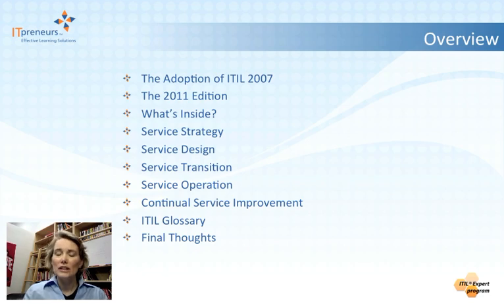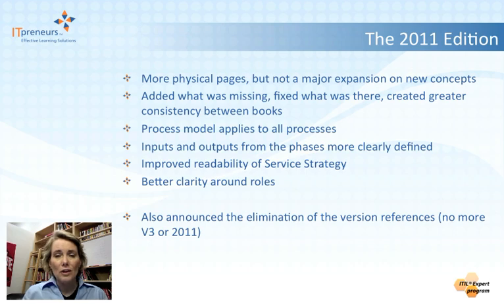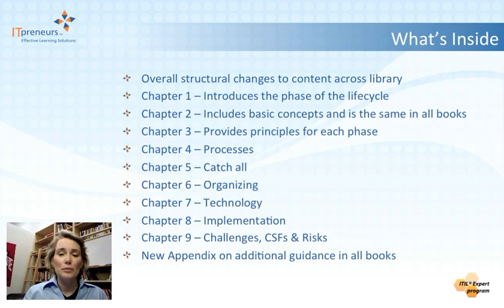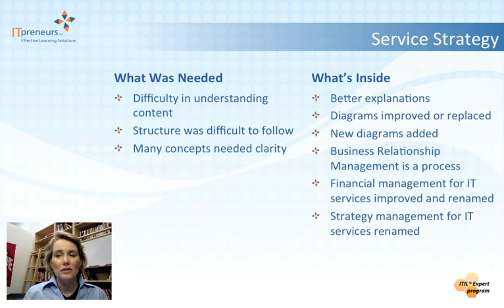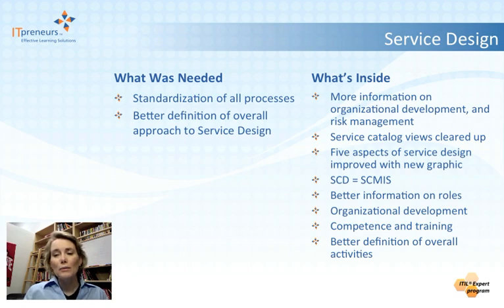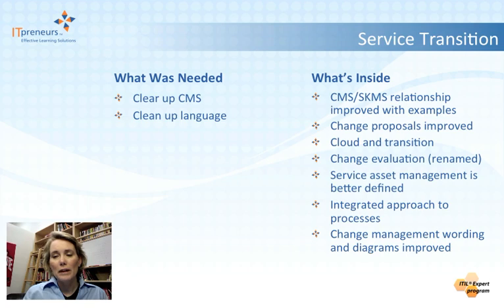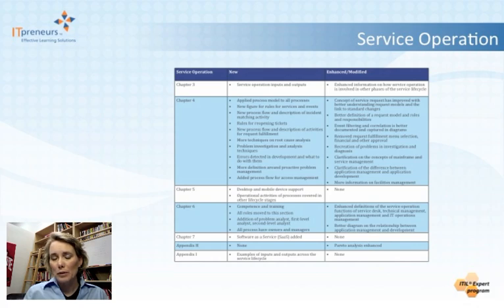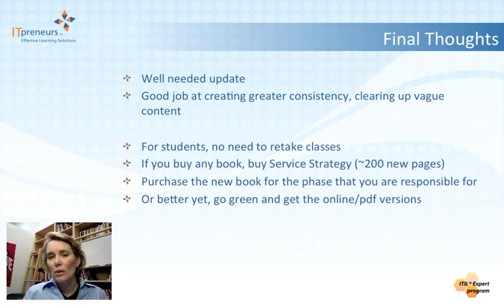Demystifying ITIL 2011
Julie L. Mohr breaks down the ITIL 2011 release.